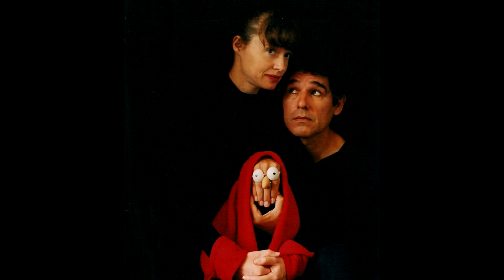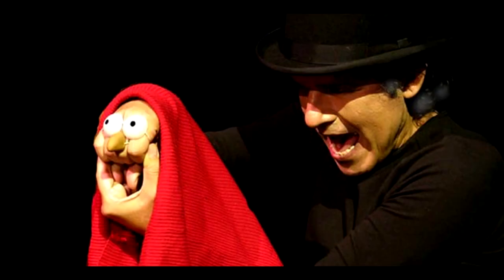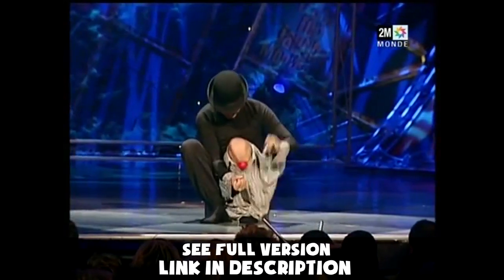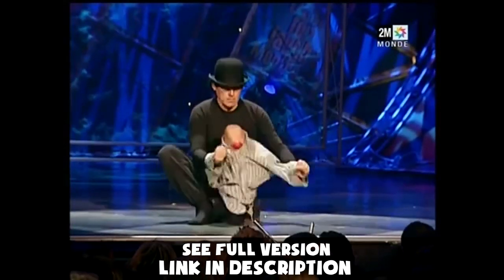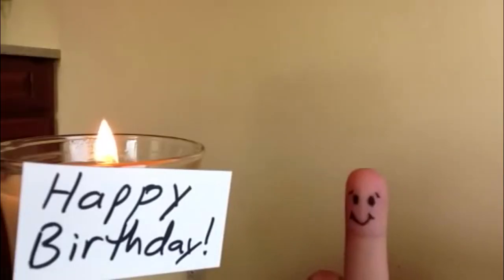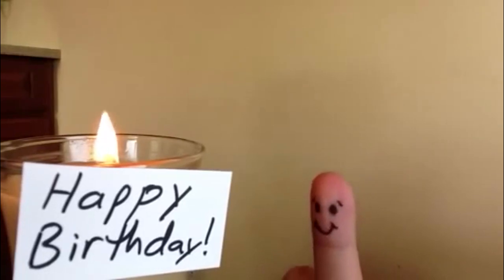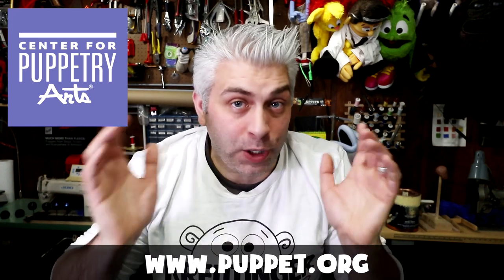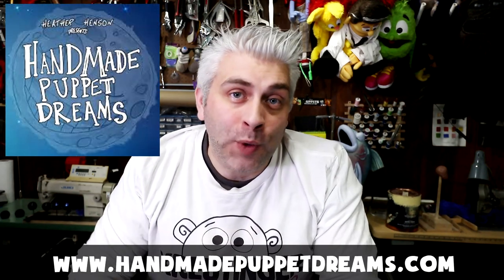Make a Puppet out of ANYTHING!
Puppetry is so accessible. You can make a puppet out of anything simple by animating an object.

Submit your videos by uploading your videos to youtube and by putting a link to the video in the comments below!!!

Be sure to check out the Live Stream shows at the Center for Puppetry Arts!

Information for Heather Henson's Made Puppet Dreams can be found here!

Cube & Rectangular
Foam Type: Dry Fast (2.15 lb)
Firmness: Medium
Length: 24 inches
Width: 48 inches
Height: 1 inch

Vlog Camera- Canon 80D:

Wide angle lens- Canon EF-S 10-22mm:

Favorite lens: Canon 50mm 1.2:

Mid Range Lens- Canon 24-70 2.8:

Main Mic- Rode VideoMicPro:

Backup Mic:

The BEST Tripod:

Time-lapse and POV Camera- GOPRO Hero5 Black:

Recommended Camera starter kit: